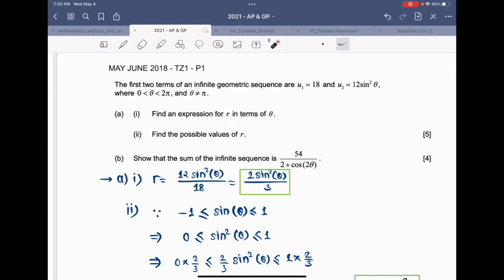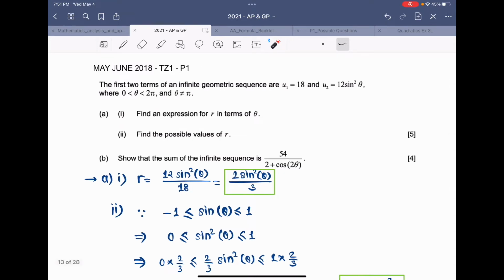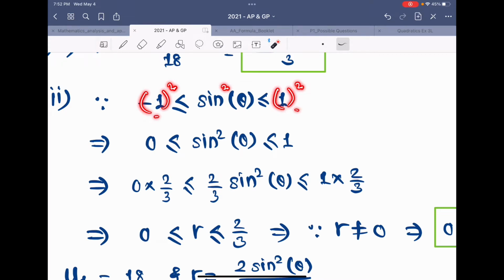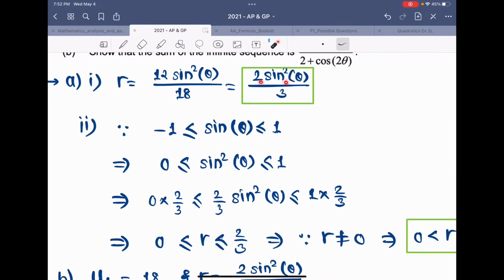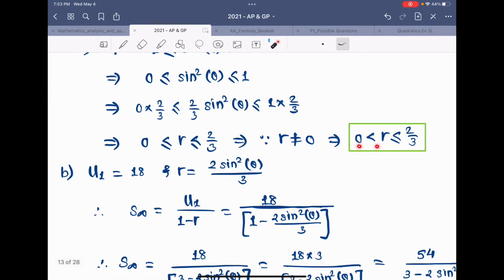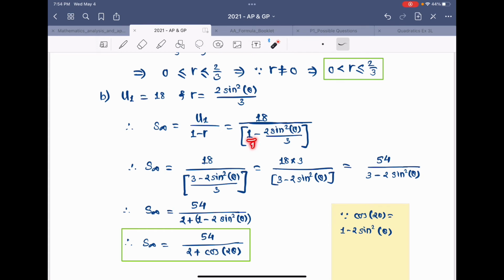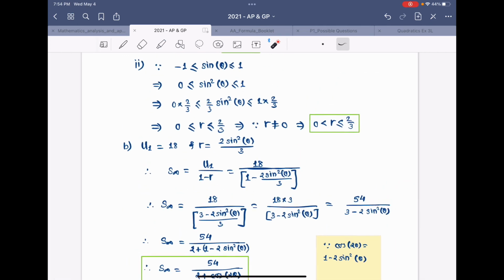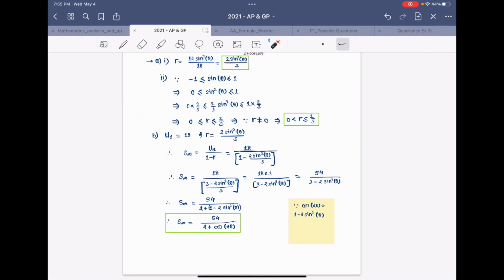Sequence June 2018 tz1 p1